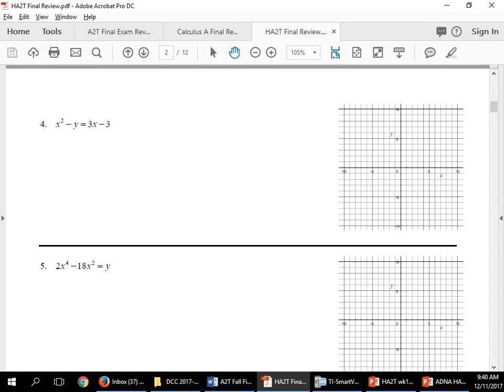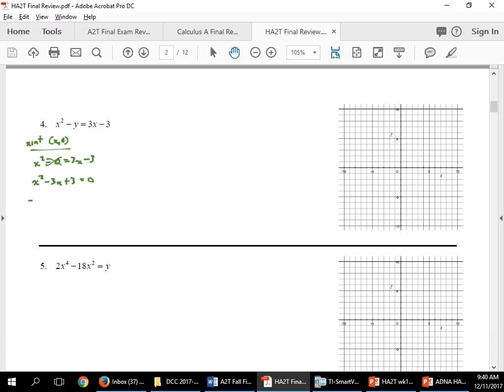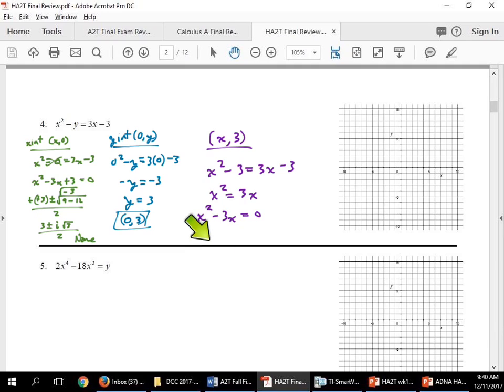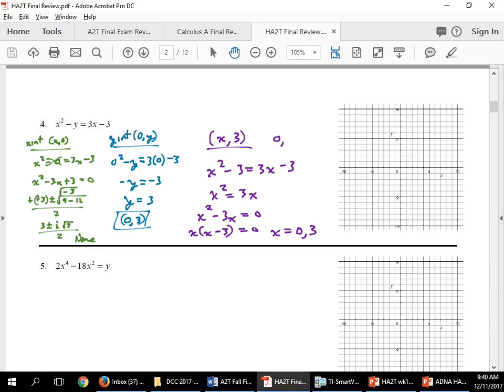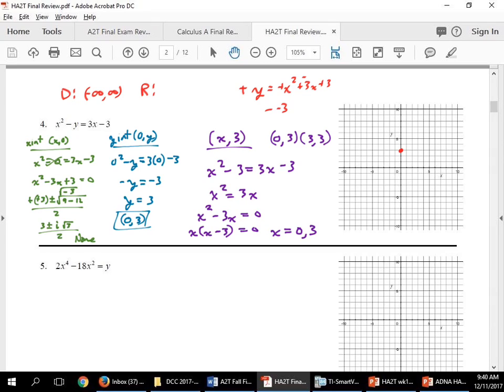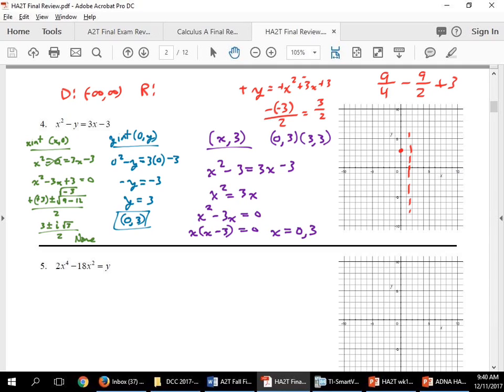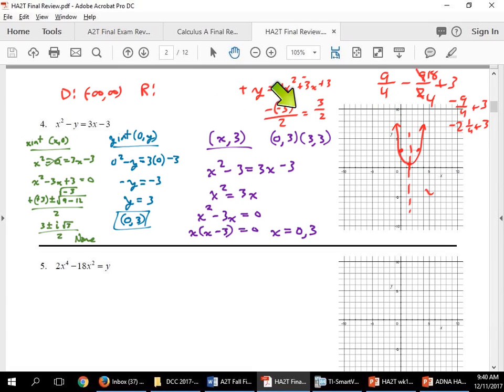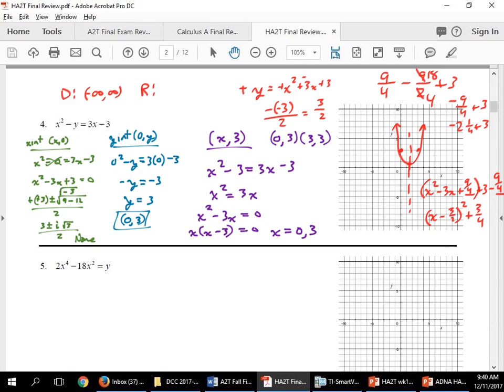HA2T Fall Final Review #4